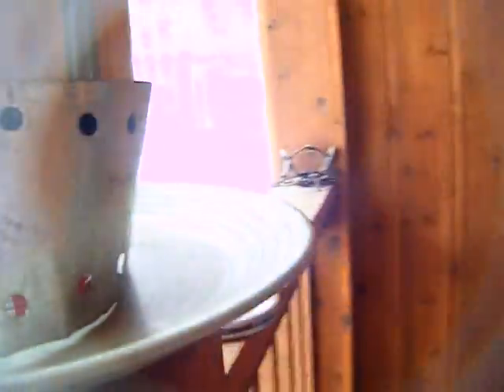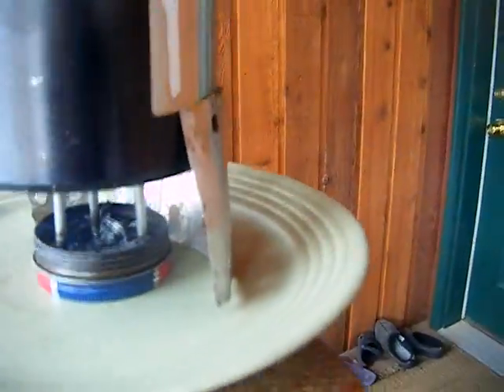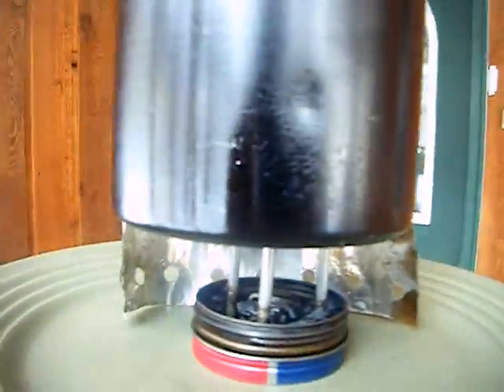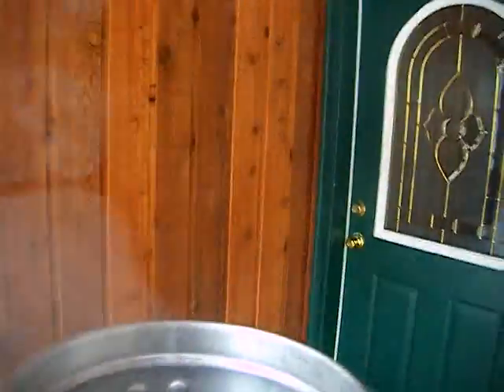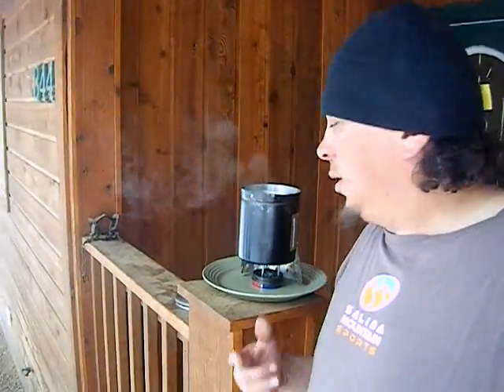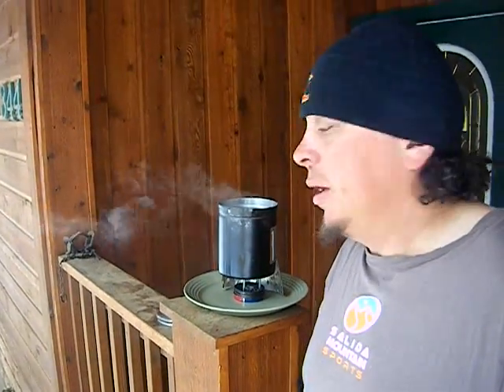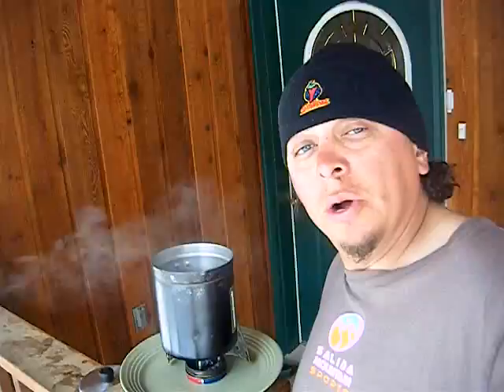Alcohol Stove.. Testing my homemade BB gun tin alcohol stove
Here I made a BB gun tin alcohol stove I bought from Walmart. The rest of the hardware I bought from my local hardware store.  I watch a lot of videos on alcohol stoves and everybody seems to get 2 cups of water to boil using 1 ounce of denatured alcohol.  I'm struggling to accomplish this.  I'm testing at around 9 thousand feet and sometimes 10 thousand feet.  I'm assuming the altitude has everything to do with burn times and fuel consumption?